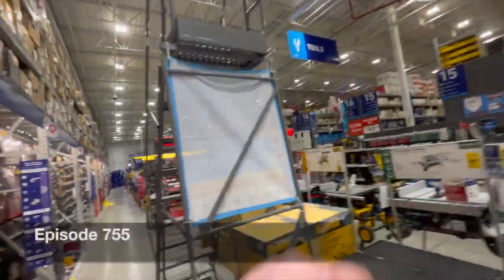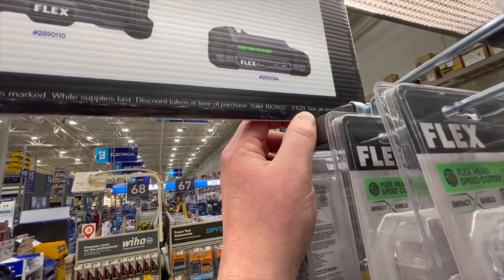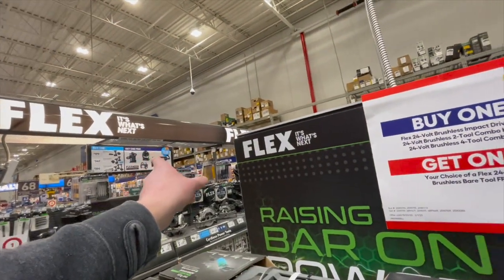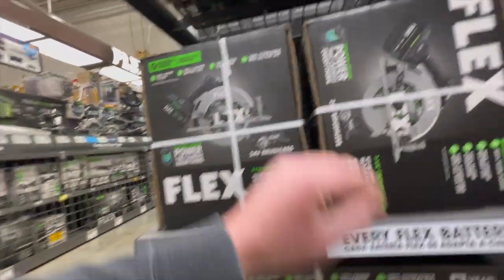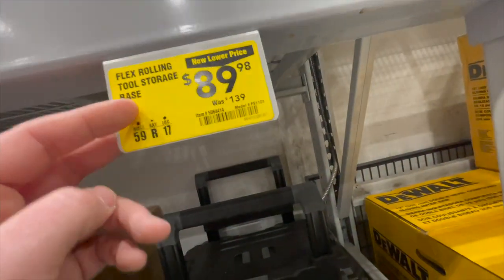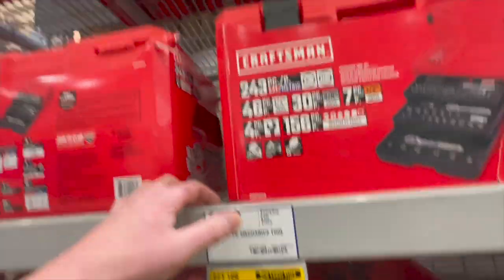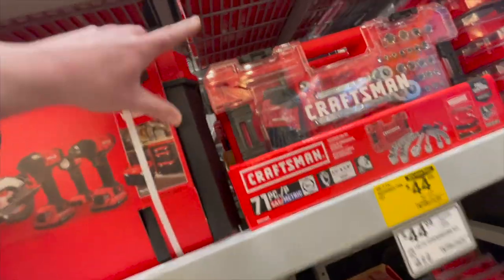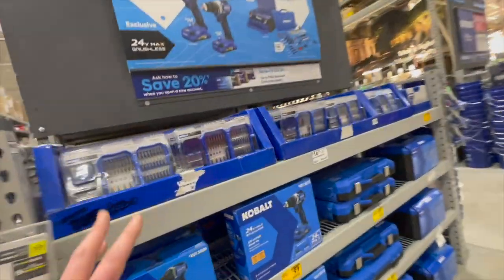2023 Lowe's Tool Sales Part 1.